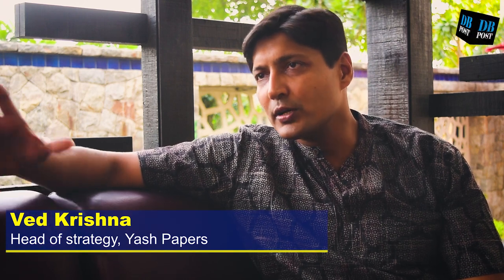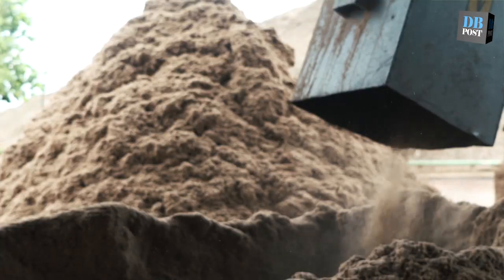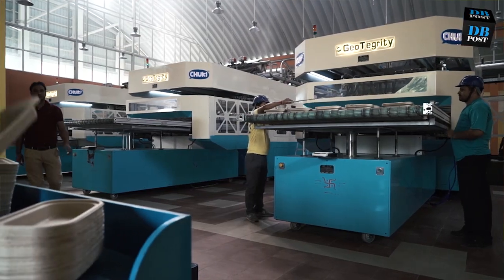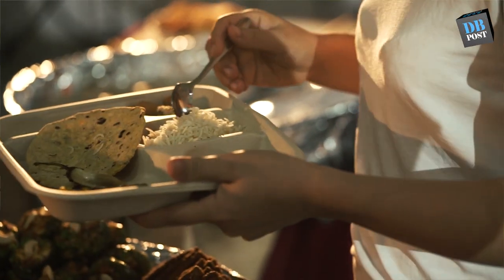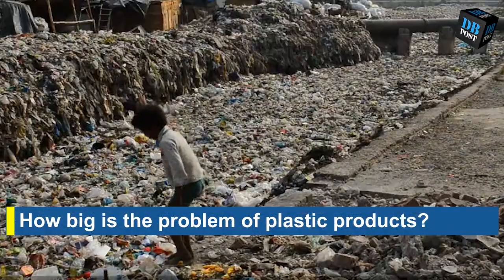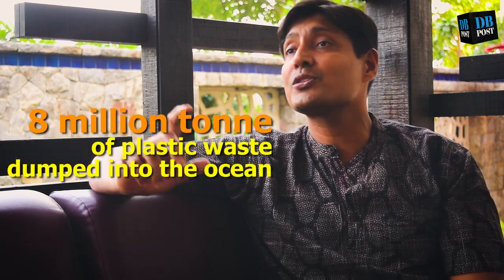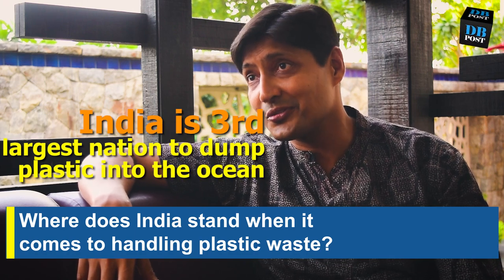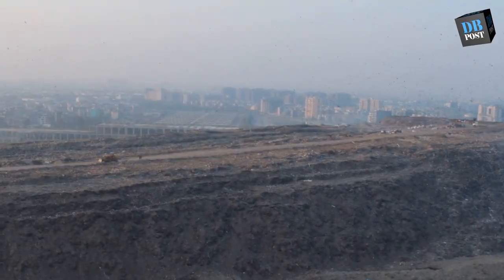Here's Why These Sugarcane Waste Plates Are Better Than Plastic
The world generates 257 million tonne of plastic waste every year. Out of that 8 million tonne is dumped into the oceans. Using containers and cutlery made of biodegradable material in place of plastic and thermocol products might be a step towards a more environment friendly direction.